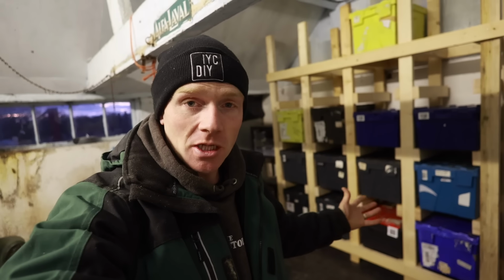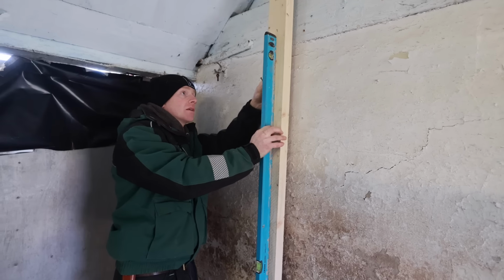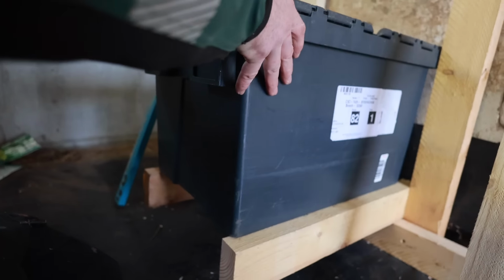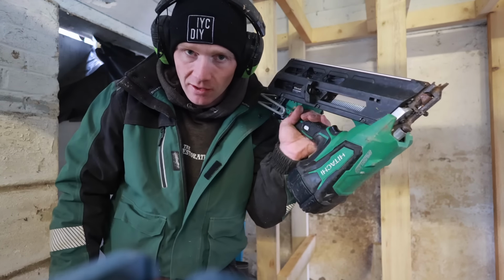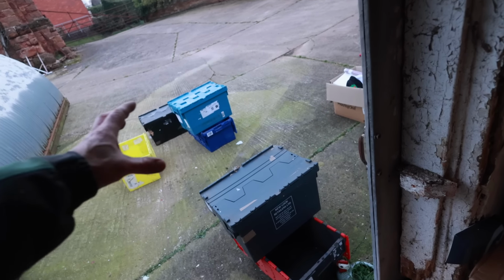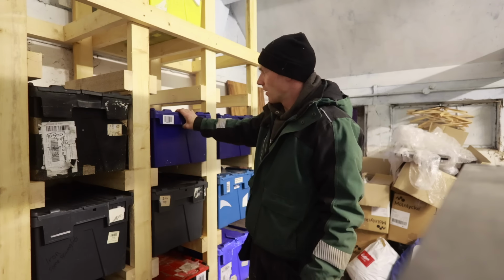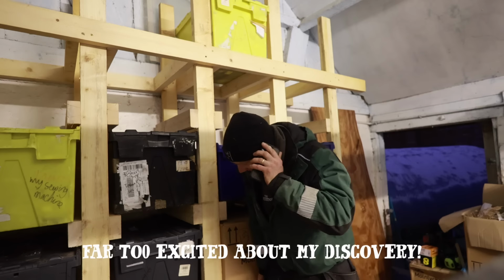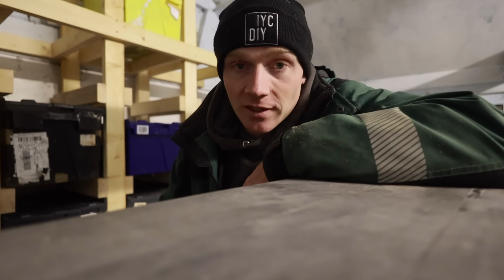DIY BUDGET STORAGE - Time to get organised!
It's time to get some storage sorted at last and make things a bit more organised.  Looking forward to getting some more built next week.